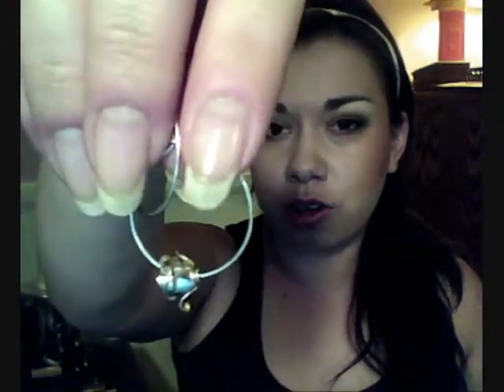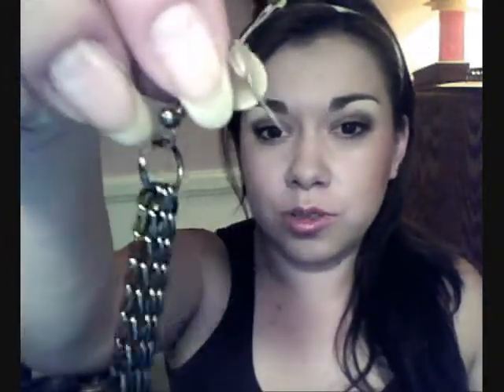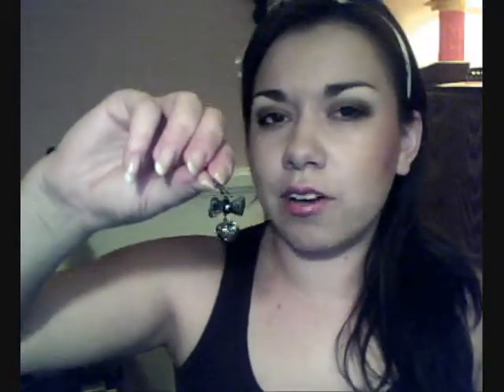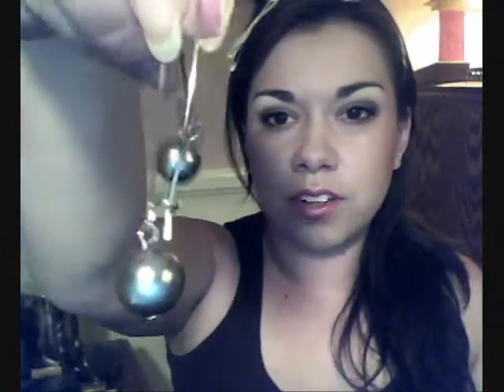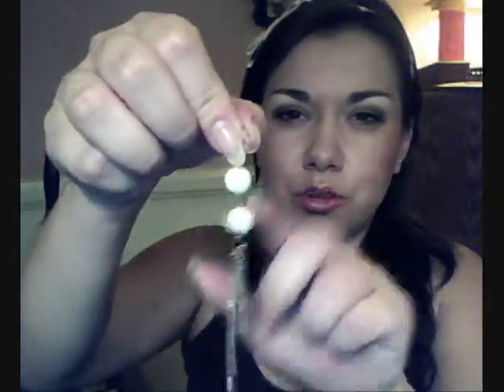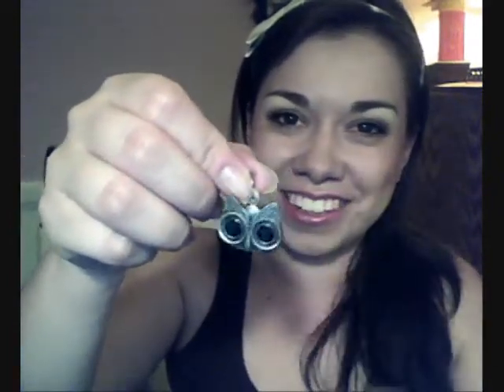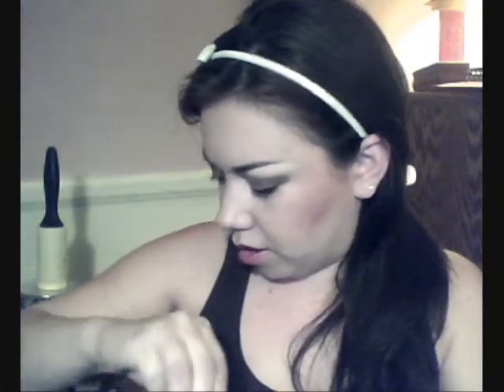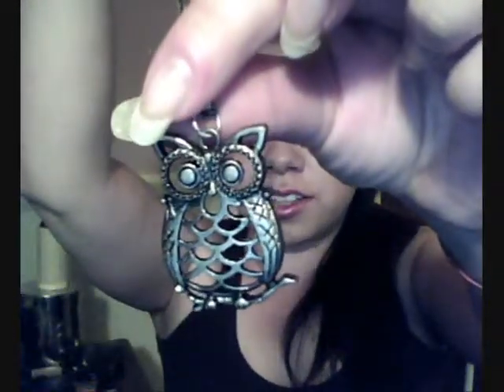My Favorite Places to Buy Jewelry for Under $3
Everyone always loves to save money right? Here are some of my favorite go-to places to find great deals on jewelry. Four of these places are even at the mall! Hope this helps some of you out.

Here are the names of the stores:

-Claire's Accessories
-Sidecca
-Hot topic
-Forever 21
-99 Cents Store